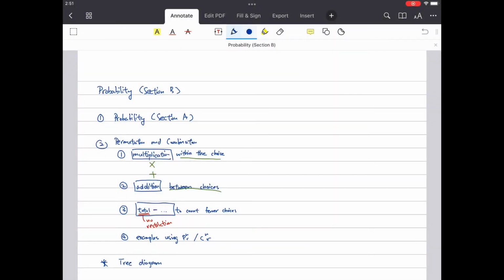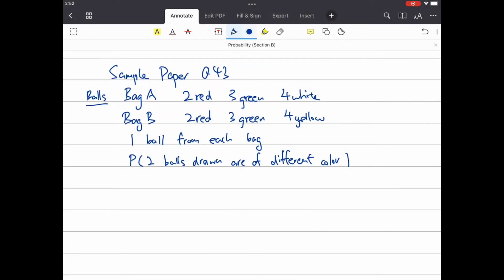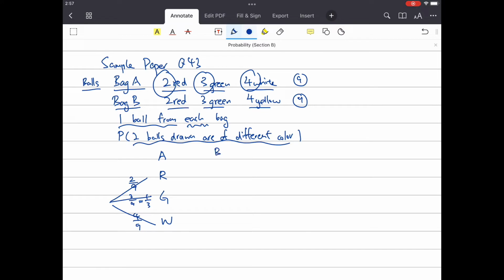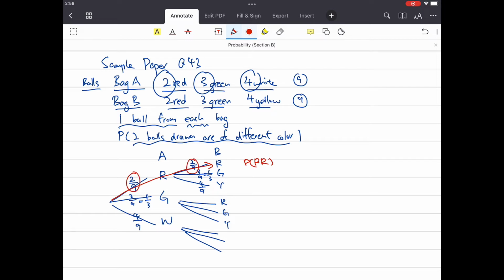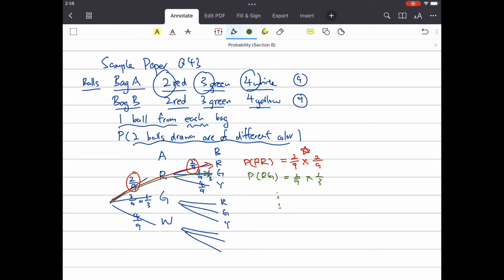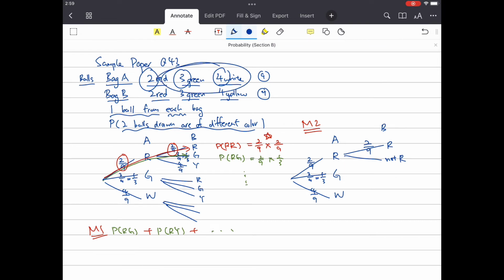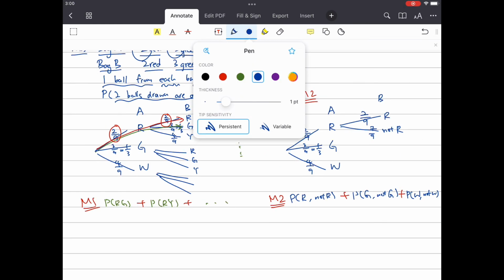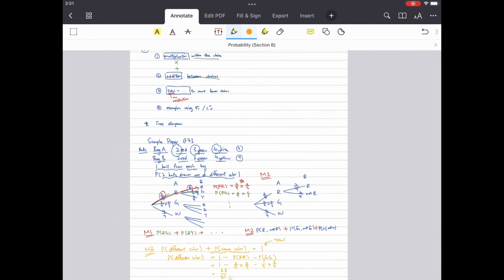Probability Section B